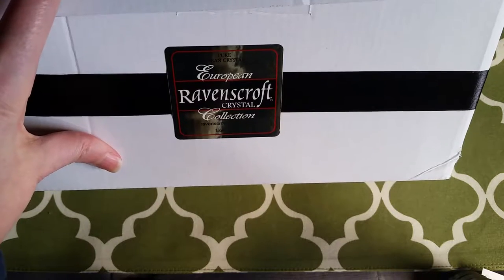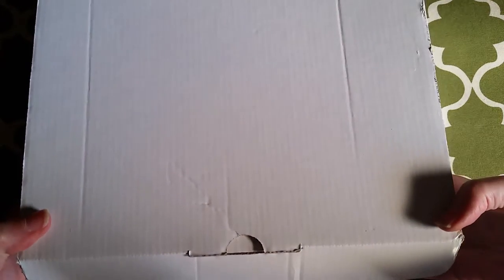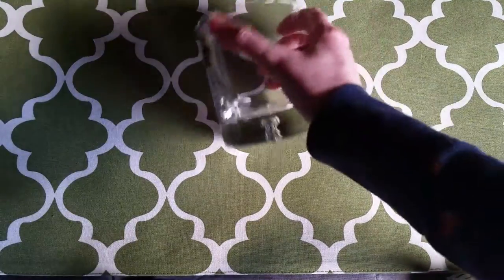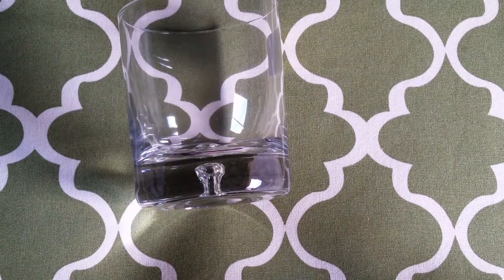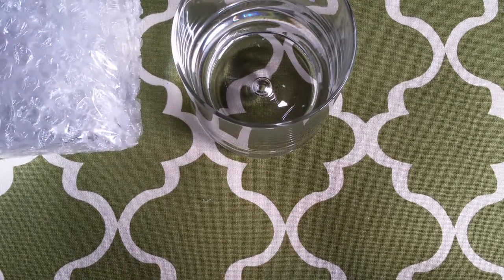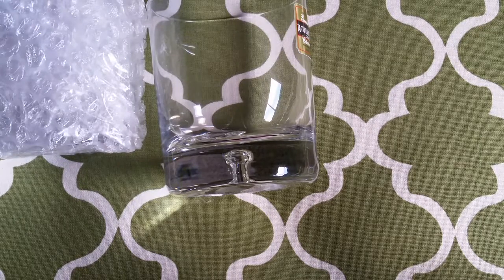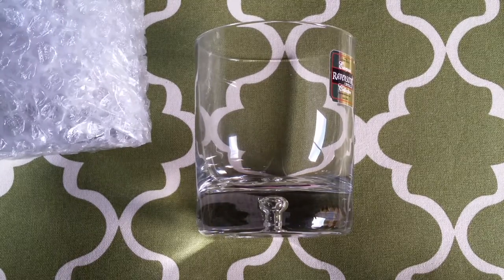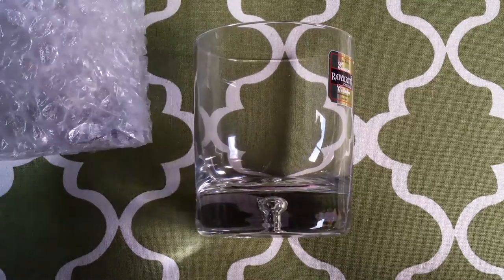Ravenscroft Crystal- Lead-free Premium Double Old Fashioned Glasses Opinions and simple Review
That’s my simple WiggleReview and opinions. And as always Remember to Just Keep Wiggling!!

SHIY

** * Thank you for reading my review. This is my honest and unbiased review which may differ from yours. I rely on reviews for my purchases too and will only give real experiences and opinions.  I received this product free or discounted for quality testing purposes from the company.